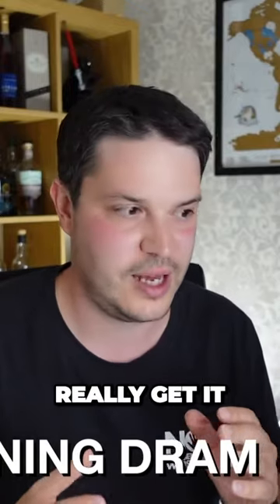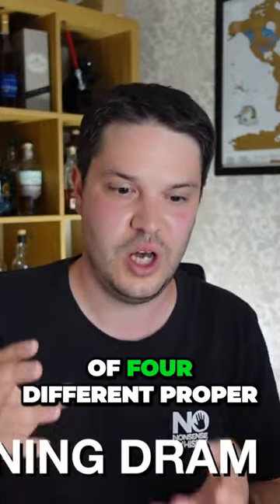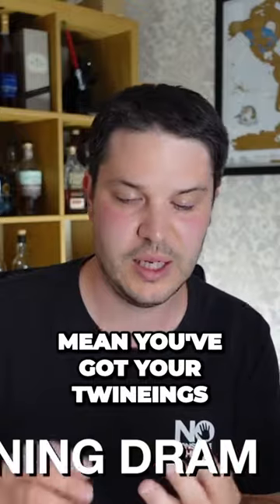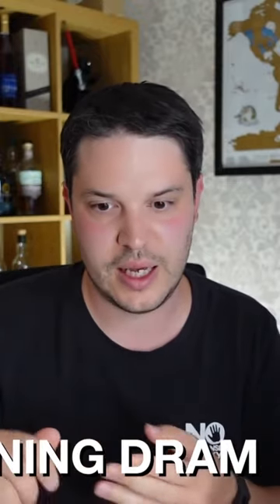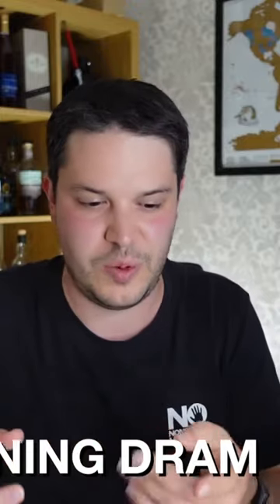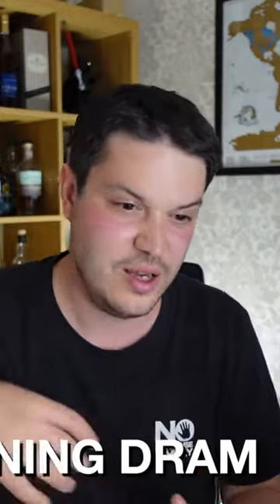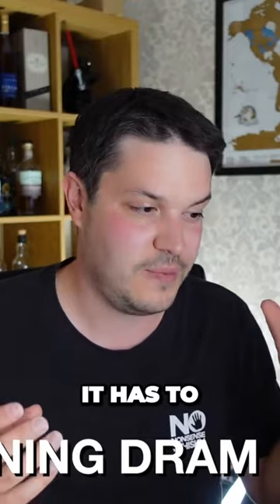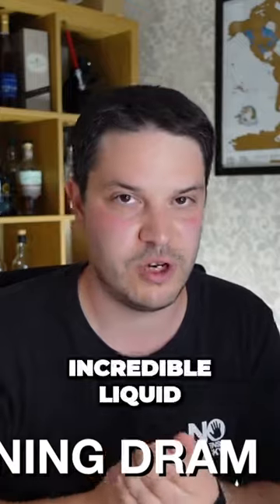Unbelievable Fusion: Tea-Infused Whisky Takes Tastebuds to New Heights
Chapters:
0:00 Intro